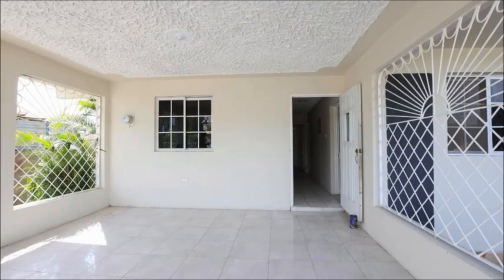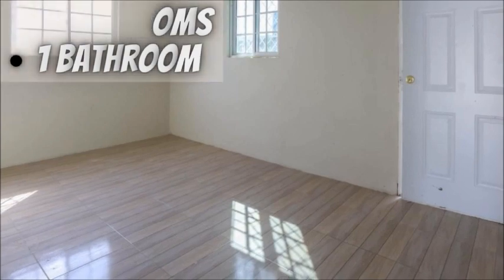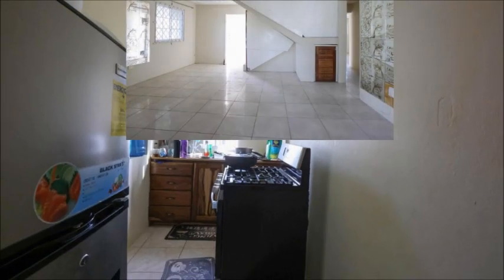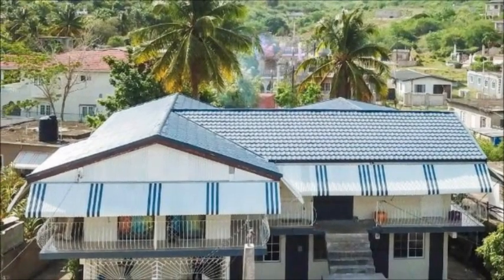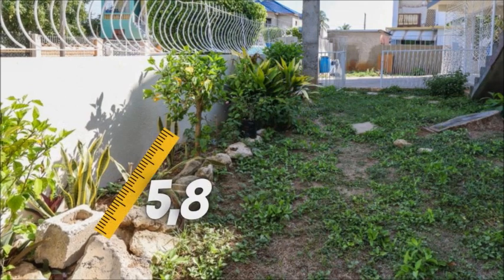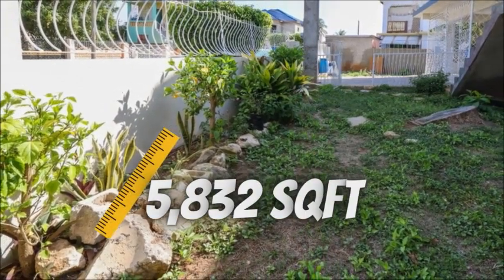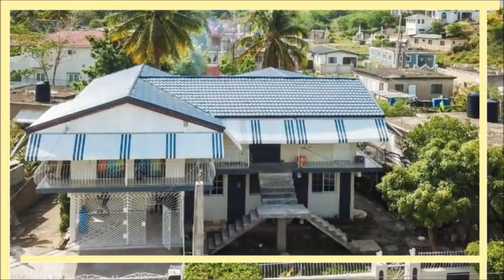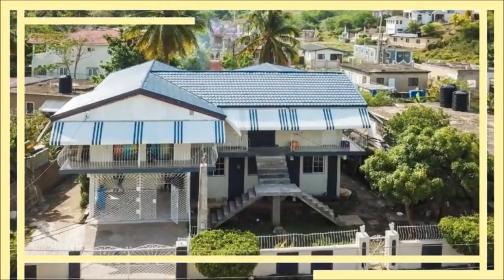Lovely 7 Bedroom 4 Bathroom House for sale on Simpson Avenue, Fairview Park, Spanish Town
Perfect for a family seeking space or the savvy investor is this 7 bedroom 4 bathroom two storey house, in the central yet quiet community of Fairview Park, Spanish Town. On the ground floor it features 3 bedrooms, 2 bathrooms, kitchen, dining area, living area, indoor laundry and a double carport. Upstairs boasts 3 spacious bedrooms, 1 bathroom, kitchen, living area, balcony and a self contained 1 bedroom with own kitchen. It is minutes away from all desired amenities. Add your vision and make this property your own.

PRICED AT JMD$45,000,000, USD$292,379, CAD$372,455, €260,598, £223,970

AGENT DETAIL
Natasha McDonald
ID: MLS-67474